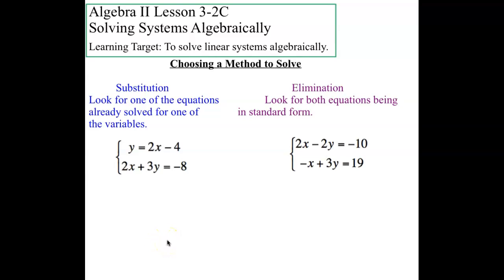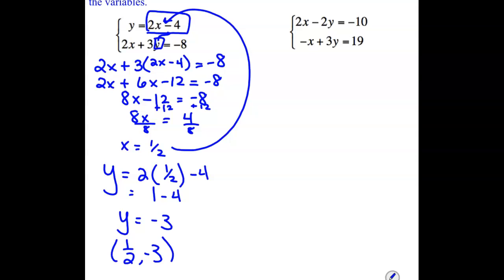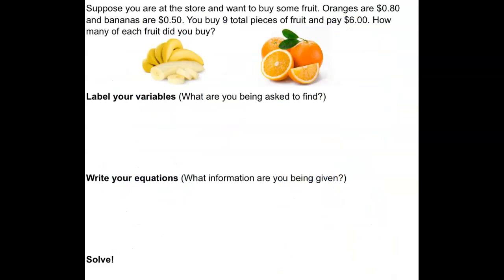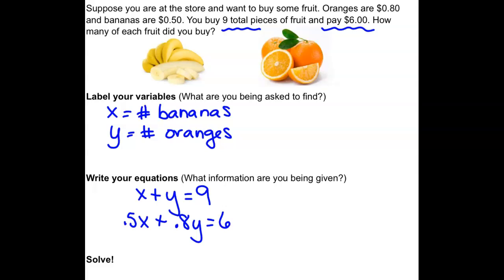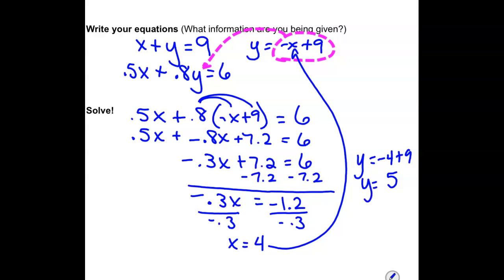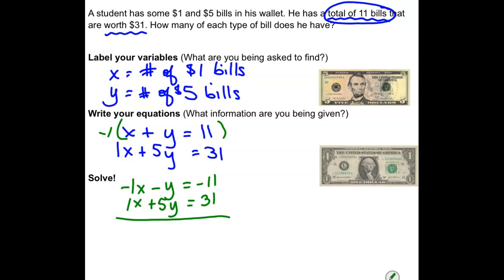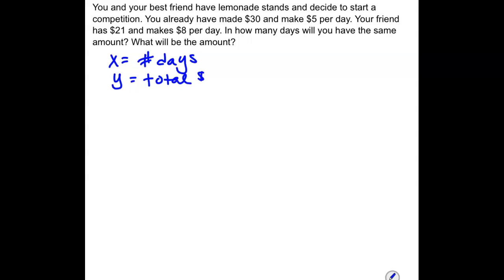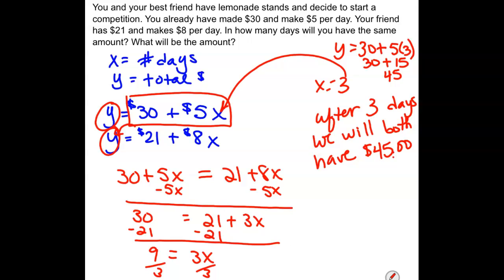Alg 2 Sec. 3.2c Video Notes